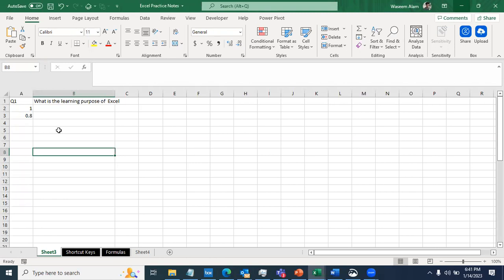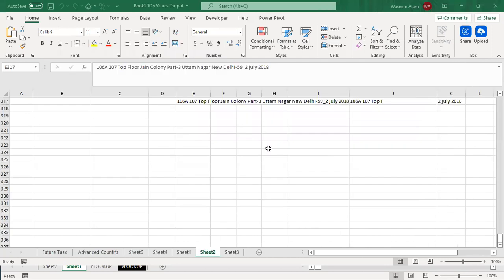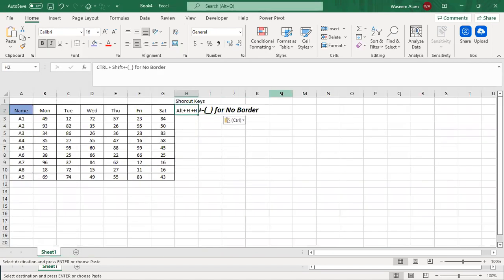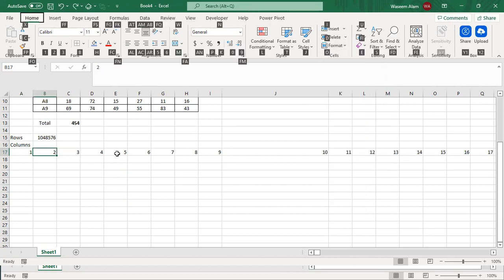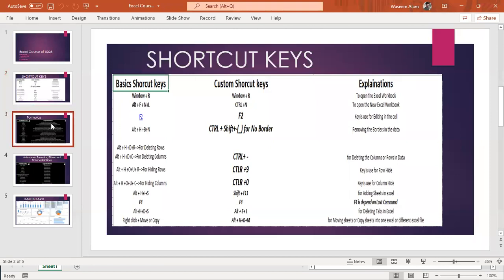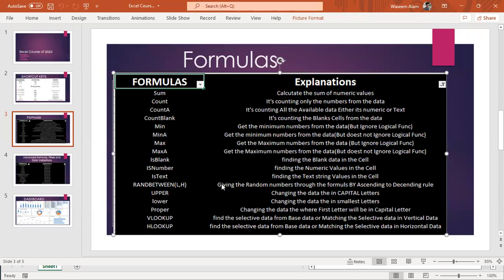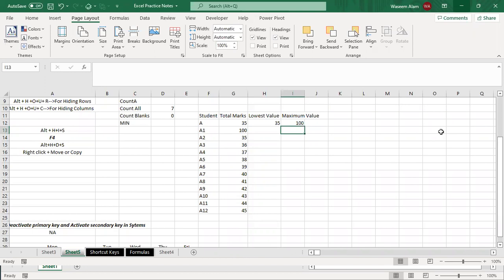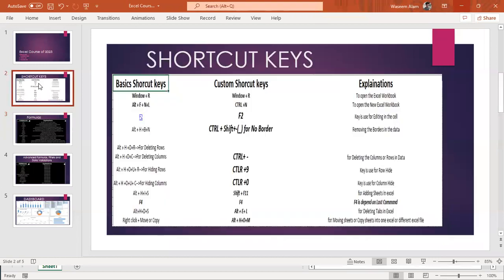Excel_14-01-2023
Topics Covered Today:
Demo Session